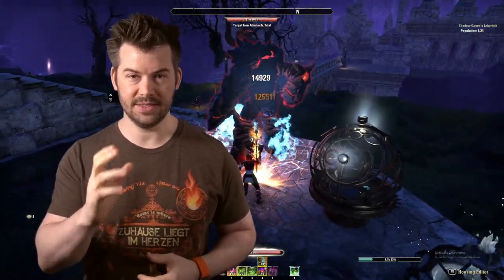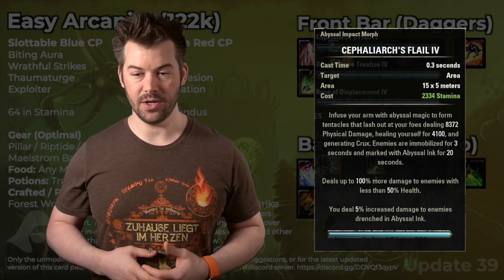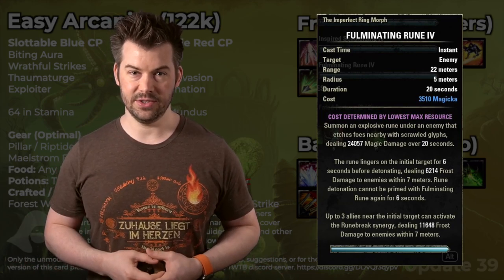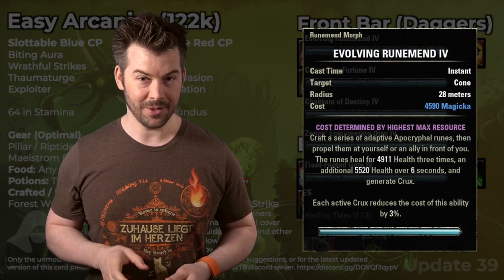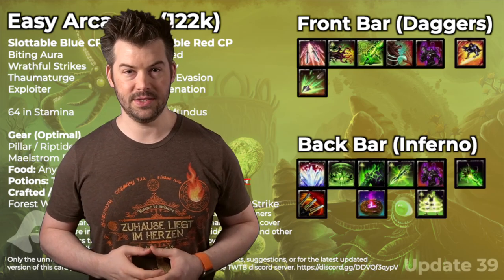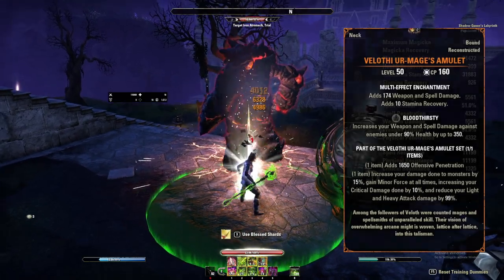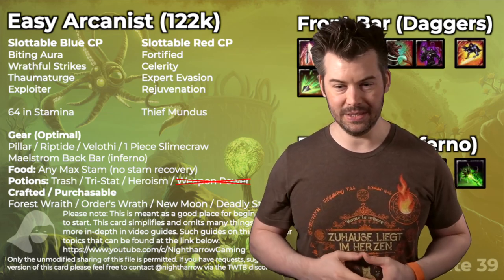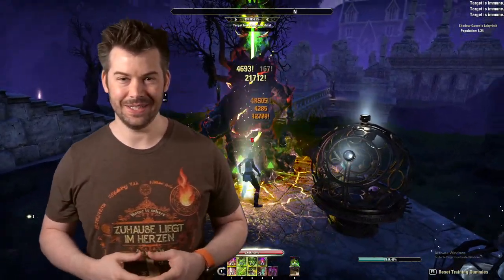ESO Arcanist: Easy Beam Build 122k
Trials and Tri-Hards Discord

0:00 Intro
1:54 Front Bar Skills
6:12 Back Bar Skills
12:08 Passives
14:33 Gear & Parses
18:13 CP / Mundus / Etc...
21:38 Parsing Discussion
24:47 Outro